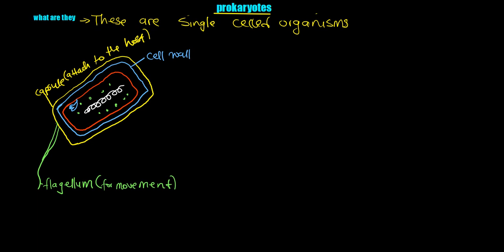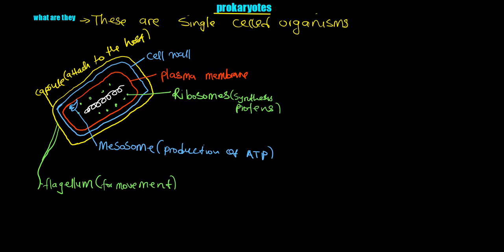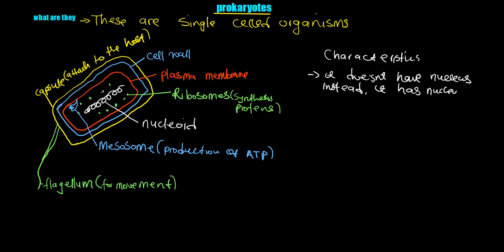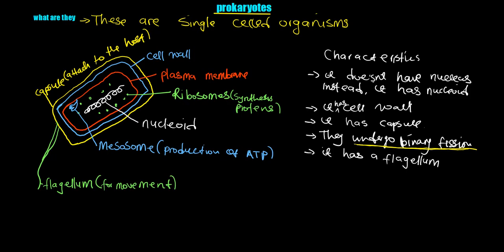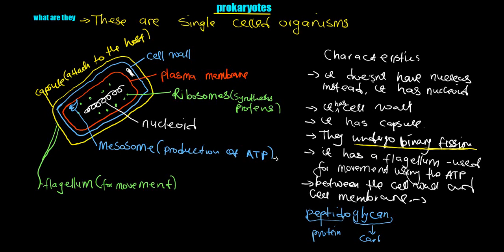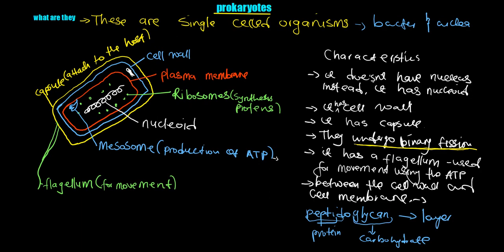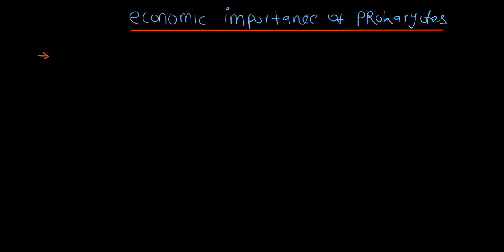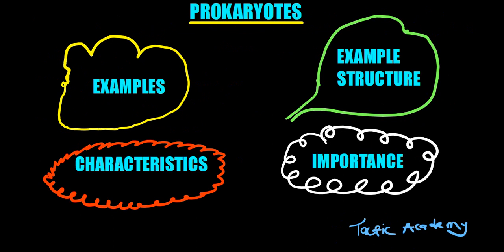PROKARYOTES, BI 110 PART TWO